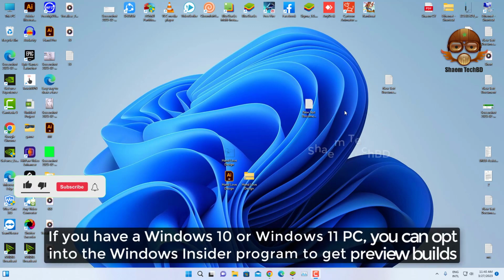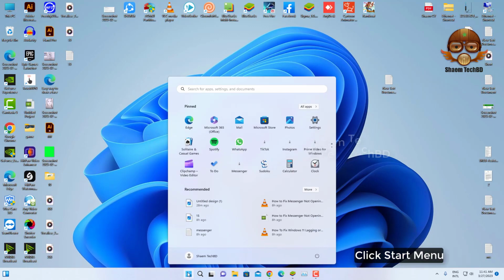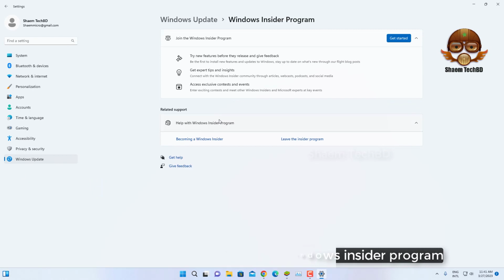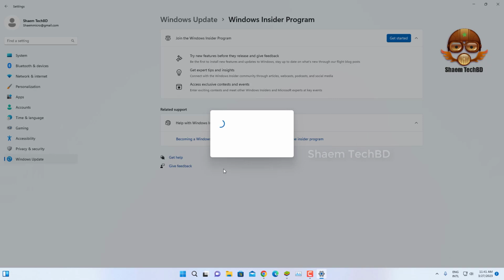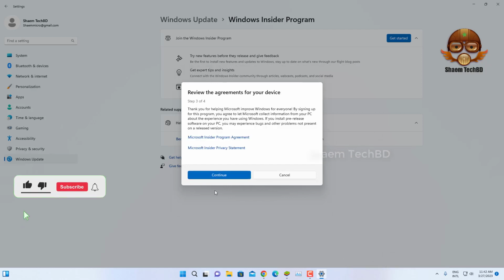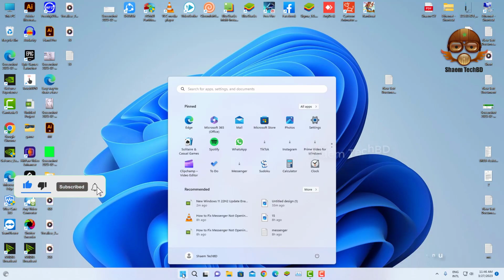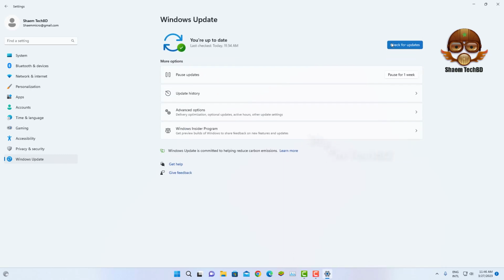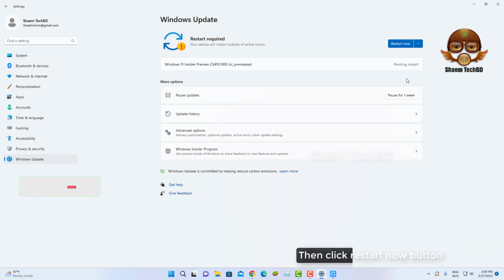How to Join the Windows Insider Program and Test New Features | Register for Windows Insider Program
Your Quary-
1.how to join the windows insider program
2.windows insider program
3.how to join the windows insider program.
4.windows insider
5.how to join windows 10 insider program
6.how to install windows insider program
7.how to join windows insider program
8.windows insider program problem
9.windows insider program windows 10
10.windows insider program not working
11.insider preview
12.windows insider program windows 11
13.how to leave windows insider program
14.windows insider program install
15.windows insider program review
16.unenroll windows 11 insider program
17.windows 11 upgrade from windows 10
18.how to become a windows insider
19.windows insider program windows 10 2020
20.windows 10 update
21.latest insider update
22.windows insider update
23.insider build 19559
24.windows 10 insider preview build 19559
25.whats new in 19559
26.join windows 10 insider
27.windows 10 insider preview build
28.windows 10 insider preview build 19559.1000
29.windows 11 insider preview
30.amaze tips
31.windows insiders
32.how to activate windows insider program
33.how to register windows insider program
34.install windows 11
35.windows 11 developer preview
36.how to install windows 11
37.windows insider program not showing up
38.join windows insider program
39.windows 11 insider program
40.windows 11 install
41.windows 11 insider pogram
42.how to join the windows insider program
43.join the windows insider program
44.how to stop windows insider program update
45.how to join windows 10 insider program
46.how to join insider program windows 11
47.how to get out of the windows insider program
48.how to get windows insider program without tpm
49.how to remove windows insider program watermark
50.how to leave windows insider program without losing data
51.what is the windows insider program
52.how to leave windows insider program dev channel
53.how to fix windows insider program ran into a problem
54.how to join windows 11 insider program on unsupported pc
55.how to become member of windows insider program
56.how to leave the windows insider program
57.how to join windows 11 insider program on unsupported hardware
58.how to join windows insider program for windows 11
59.how to fix windows insider program error
60.how to be a member of windows insider program
61.how to join windows insider program in windows 11
62.windows 11 on arm insider preview
63.is windows insider program safe
64.leave windows insider program
65.windows insider iso
66.Register for the Windows Insider Program
67.Getting started with the Windows Insider Program
68.How do I become a member of Windows Insider program?
69.How do I join Windows Insider program in Windows 10?
70.How do I join Insider program Windows 11?
71.Why can't I join Windows Insider program?
72.How to join the Windows Insider Program 2023
73.How to Join the Windows Insider Program and Test New
74.How to join the Windows Insider preview program to get